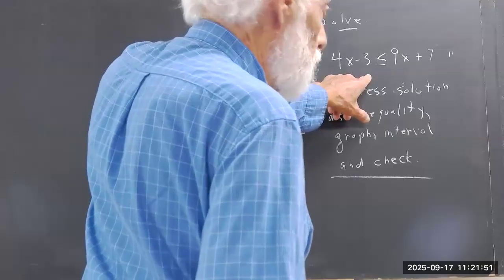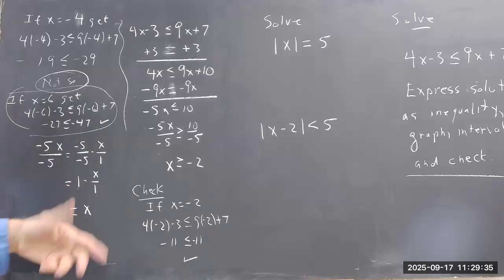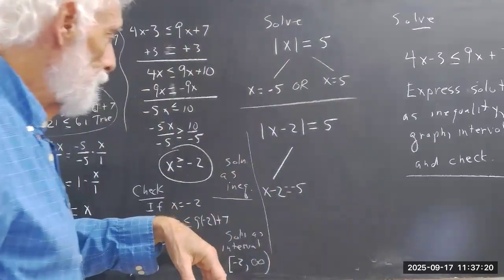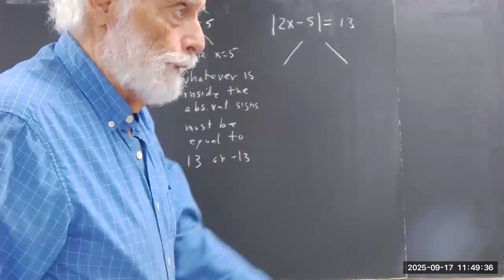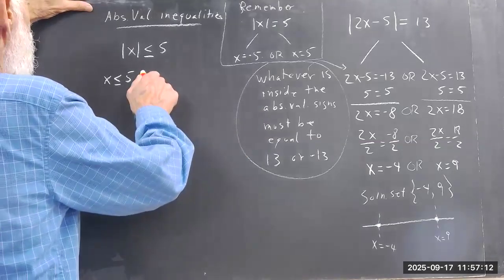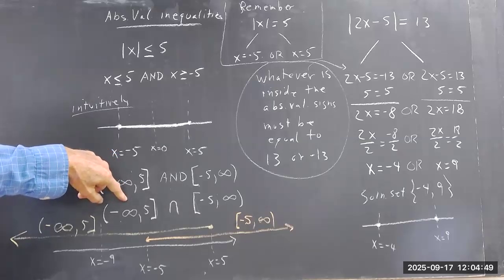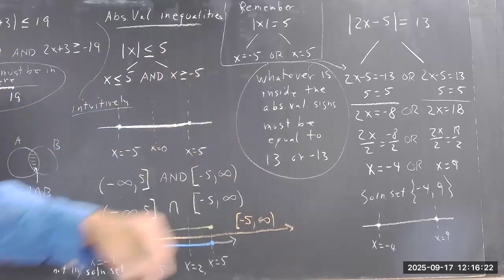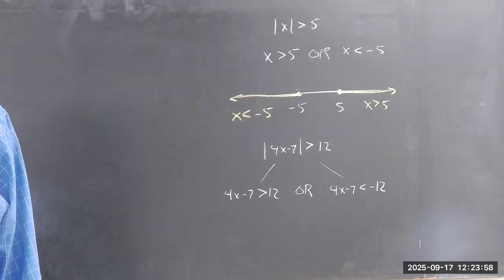dagM60_250917_abs_value_eqns_and_inequalities__representing_solns__AND_vs_OR__graph_solns_54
Solutions of absolute value inequalities can be represented  equivalently as a union or intersection of intervals, as two inequalities, or as a graph